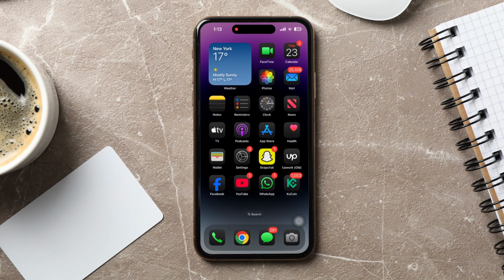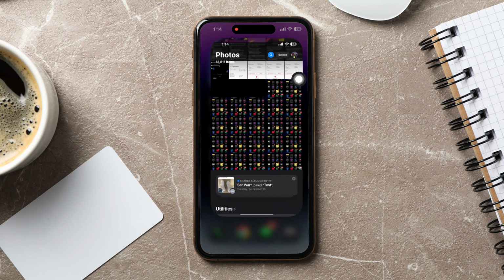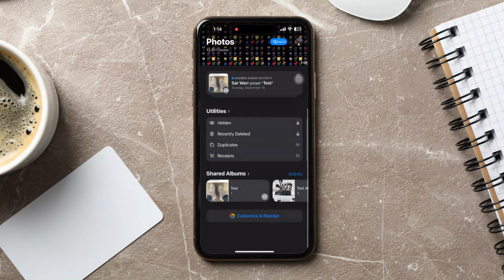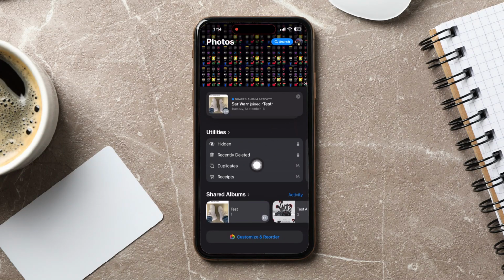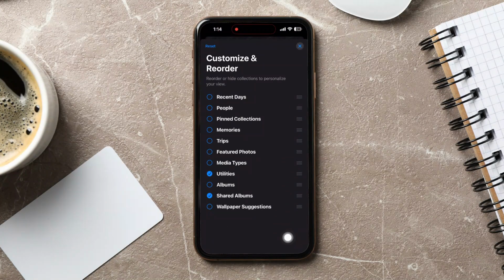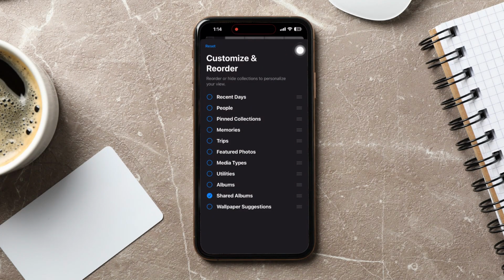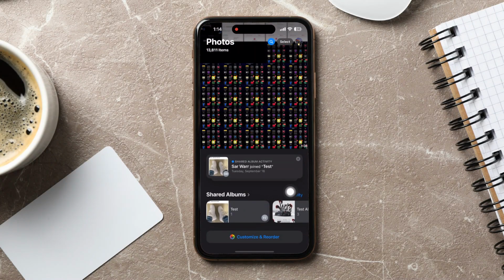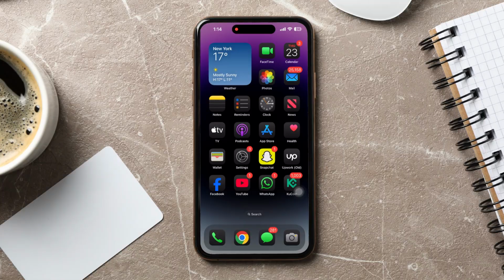How to Hide Recently Deleted Album on iPhone 2026 (Step-By-Step Tutorial)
Today I'll show you exactly how to hide the Recently Deleted album on your iPhone to keep your deleted photos completely private. You'll discover the simple settings you need to adjust to make this album invisible from your Photos app, plus I'll explain why you might want to do this for added privacy and security. We'll walk through the step-by-step process of accessing your iPhone's restrictions settings, finding the right privacy controls, and toggling off the Recently Deleted album visibility. I'll also cover what happens to your deleted photos when the album is hidden, how long they stay on your device, and how to unhide the album if you ever need access again. Whether you're sharing your phone with family members or just want extra privacy for sensitive photos you've deleted, this quick tutorial will give you complete control over what's visible in your Photos app. Perfect for anyone who values their digital privacy and wants to keep their deleted content truly hidden from view.